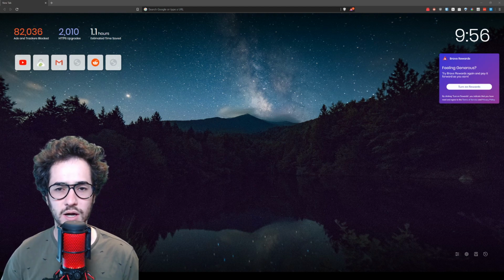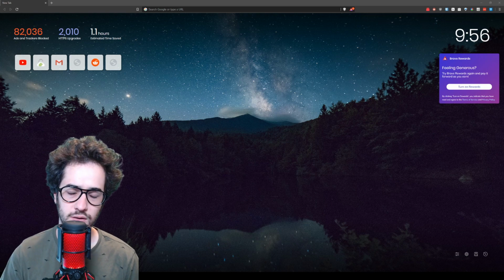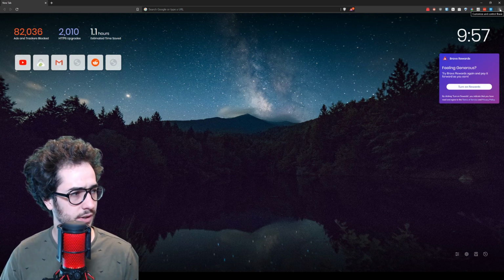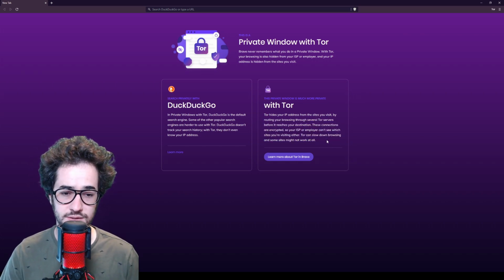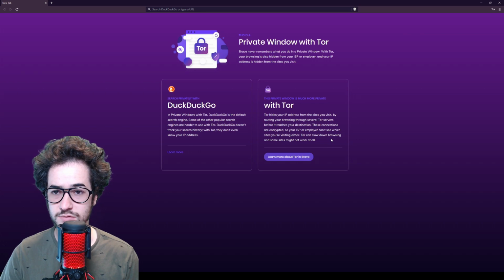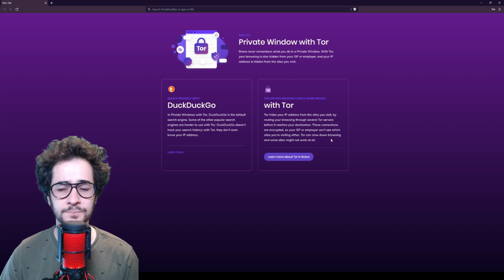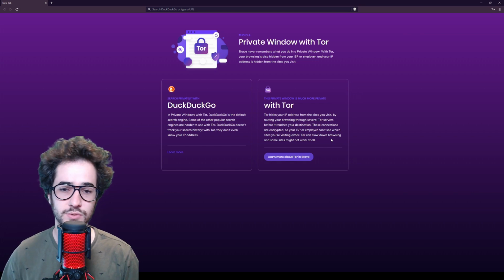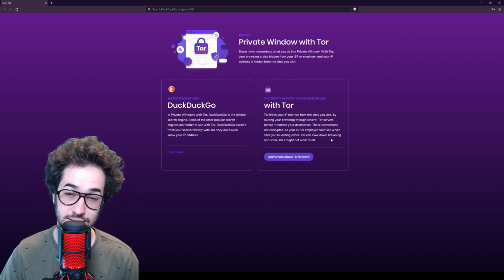1 Trick with Brave to Make it Truly Anonymous